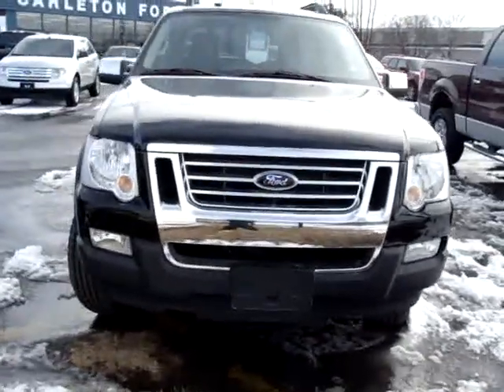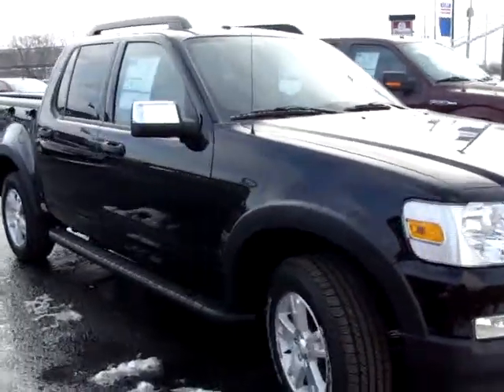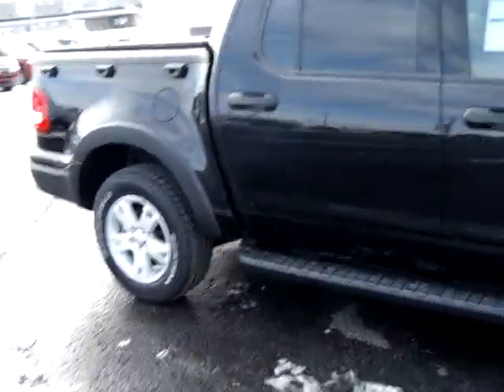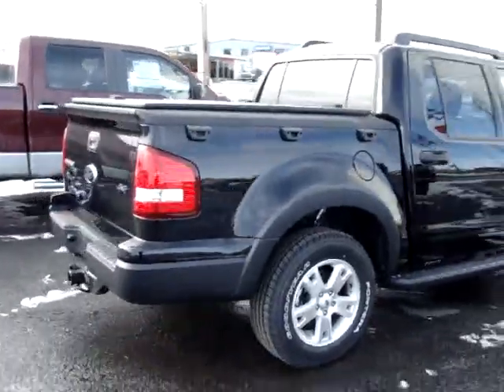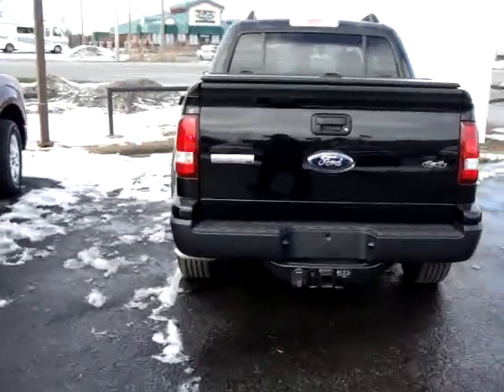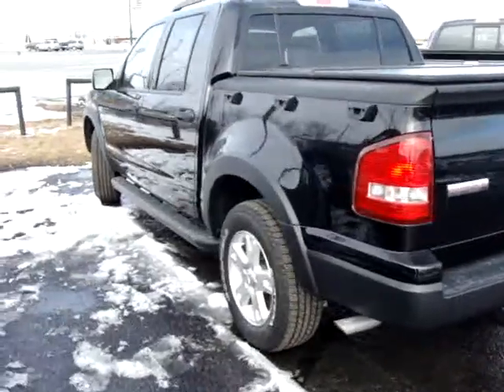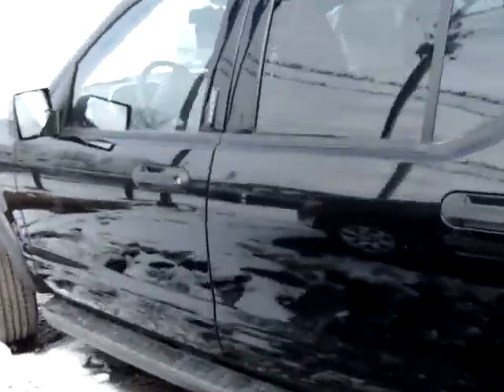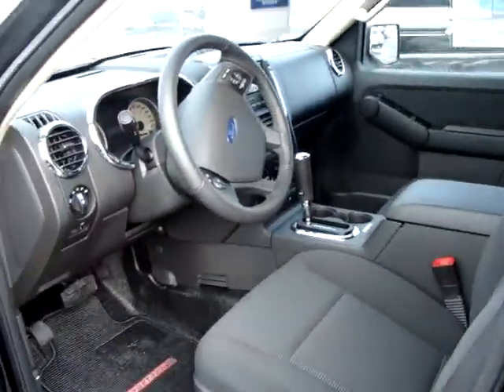NEW 2010 FORD EXPLORER SPORT TRAC XLT NEAR KANATA & OTTAWA @ CARLETON FORD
Watch this new video of our 2010 FORD EXPLORER SPORT TRAC XLT and discover why we are Ontarios largest Ford store on YouTube and the place to buy your next Ford if you live near Ottawa, Kanata or in Carleton Place.